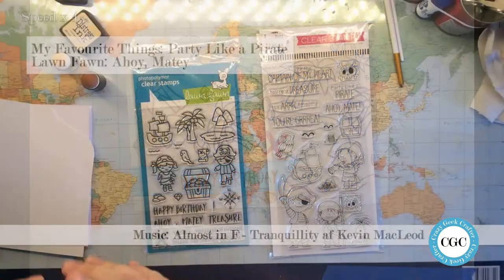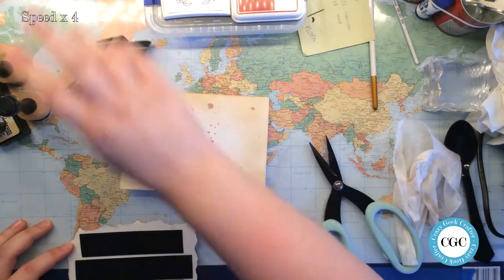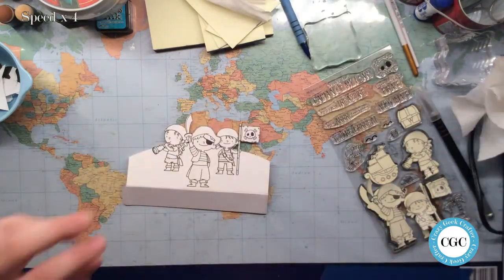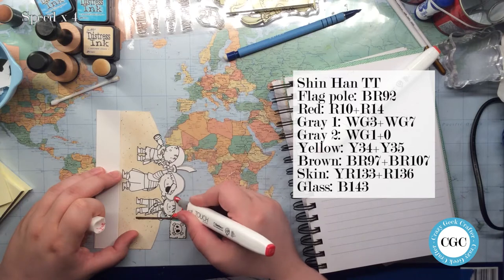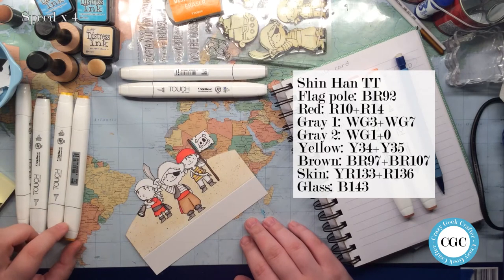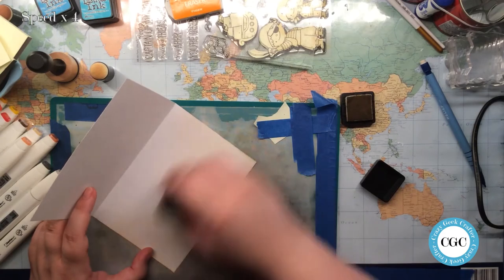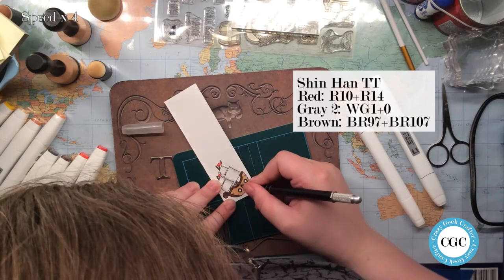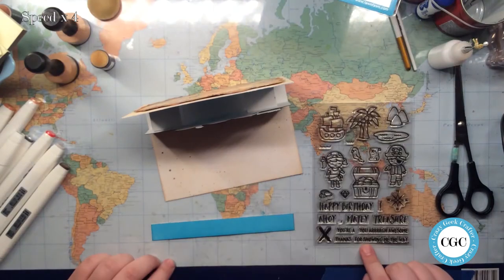Pirate Birthday // Pop-Up card // Shin Han Touch Twin Markers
A fun card for a kid's birthday. There is a lot of coloring in this video both with Distress Inks and Shin Han Touch Twin markers which did not inspire me to do much of a voice-over.

***Supplies***
**Stamps and dies**
My Favourite Things: Party Like a Pirate
Lawn Fawn: Ahoy, Matey

**Coloring**
Shin Han Touch Twin Markers
Flag pole: BR92
Red: R10+R14
Gray: WG3+WG7 & WG1+0
Yellow: Y34+Y35
Brown: BR97+BR107
Skin: YR133+R136
Glass: B143

**Distress ink**
Vintage Photo
Antique Linen
Ground Espresso
Peacock Feathers
Mermaid Lagoon
Salty Ocean

**Embossing powder**
Hero Art Clear Ultra Fine

**Other**
Strathmore Bristol Smooth 300gsm
Neenah Classic Crest 216gsm A4 smooth solar white
Lawn Fawn: Chili Pepper dye ink
Homemade Cloud stencil

**Standard tools**
Scissors
Reverse tweezers
Craft knife + cutting mat
Ruler
Fiskars paper trimmer
MISTI
Stamp shammy
Standard inks: MFT - Black licorice Hybrid ink, VersaFine Onix black, VersaMark
Memento Dual Marker: Tuxedo black
Gelly roll pen (black and white)
Heat tool
Staedtler pigment liners (0.05 to 0.8)
Glues (glossy accent, multi medium matte, panduro quickglue, glue dodz, score tape, foam tape)
Masking tape

Camera: iPhone 7 / iPad Air
Editing: Adobe Premier